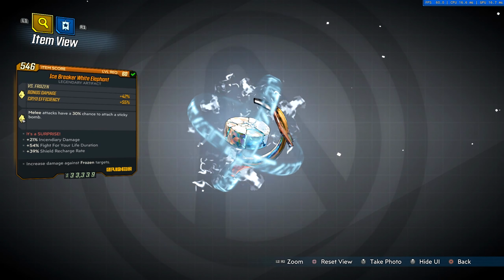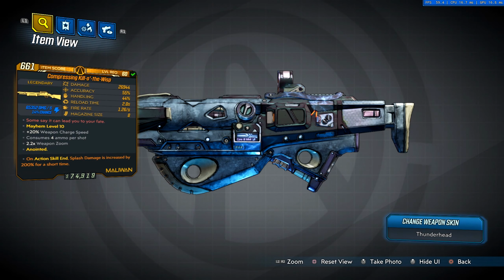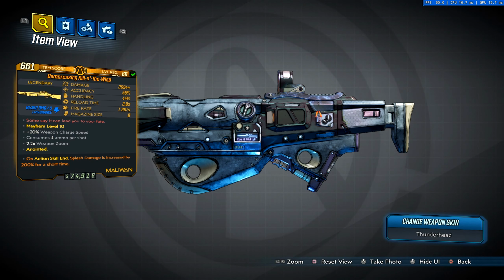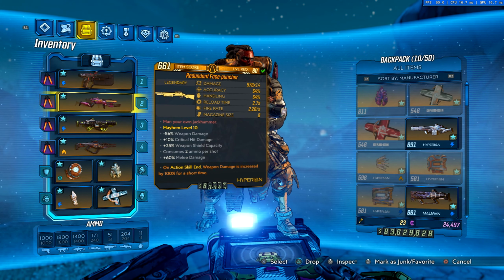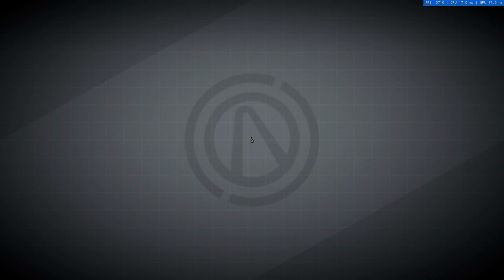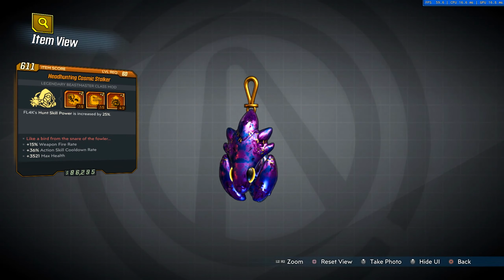Borderlands 3 - The Great FL4K Rakk Cryo Build (Gear Only)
Do Cryo damage and still have 4 fire Rakks.